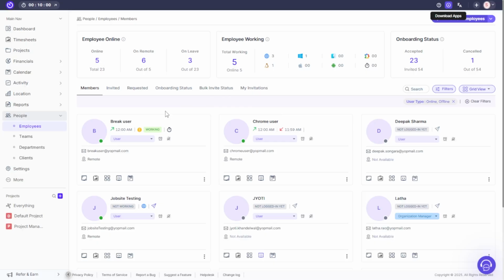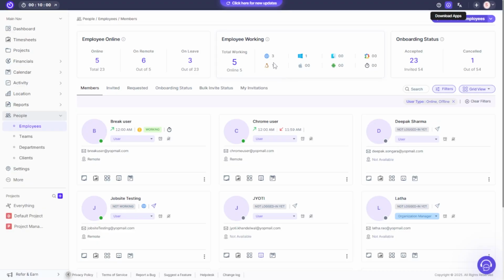Understanding the Employee Module in Workstatus | Complete Feature Walkthrough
This tutorial walks you through:
👥 Navigating to the Employee Module

📌 Viewing complete member details including total employees, active users, remote workers, and employees on leave

💻 Understanding platform-wise tracking data — Web, Windows, Linux, Mac, iOS, Android, Chrome Extension, and Web Tracker

📨 Checking onboarding status to see how many members are invited, accepted, or cancelled

🧾 Exploring employee cards that display roles, email IDs, check-in details, device type, tracking status, and app version

🔧 Accessing quick actions for each employee — edit member details, copy silent token, download silent file, disable tracking, or remove member

📊 Switching between Grid, Table, and Graph views for deeper insights into workforce activity

💡 Key Insight:
The Employee Module gives complete visibility into workforce operations—including activity, attendance, onboarding progress, and tracking sources. Managers can quickly monitor employee status and take data-driven actions with ease.

💼 Why Workstatus:
Workstatus empowers organisations with transparent employee monitoring, real-time activity tracking, and smart workforce insights—all in one place.